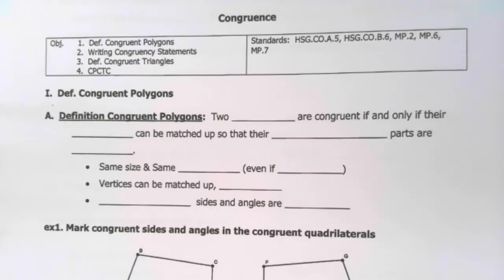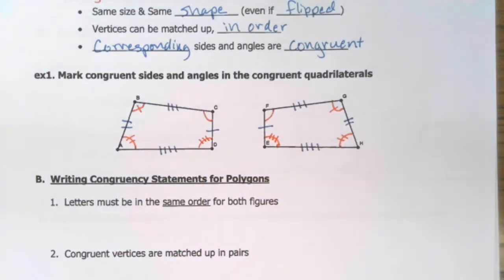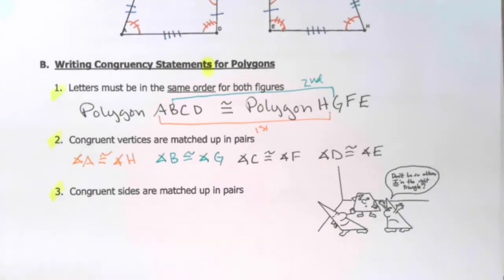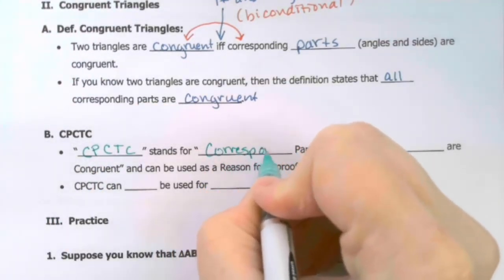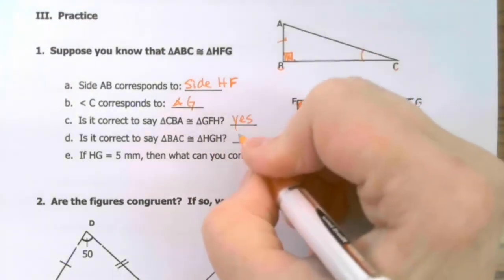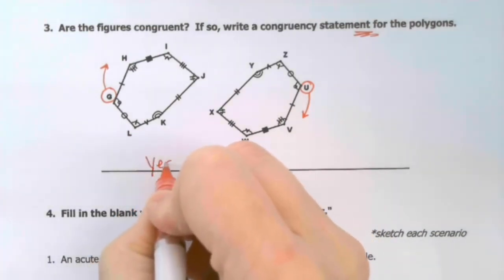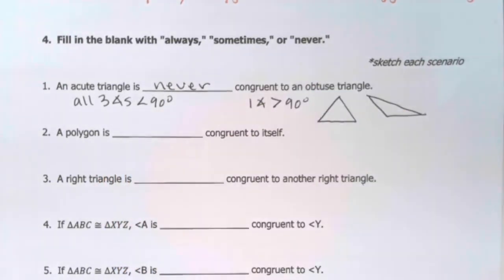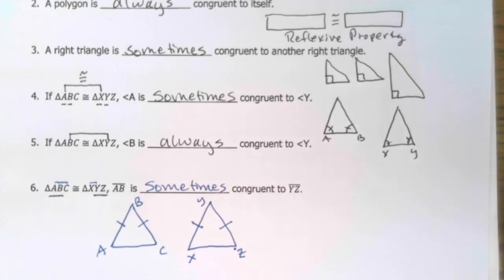Geom 4 1 Video Notes Congruence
Congruence Definition
Congruency Statements
CPCTC
Triangle Congruence Theorem